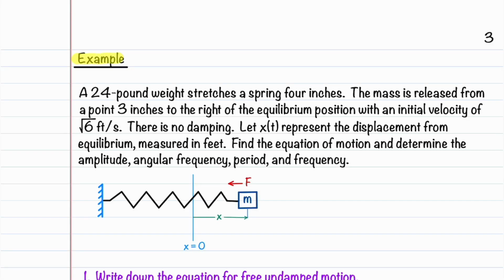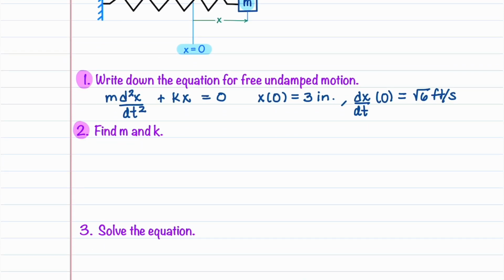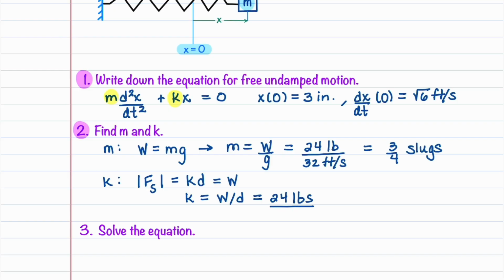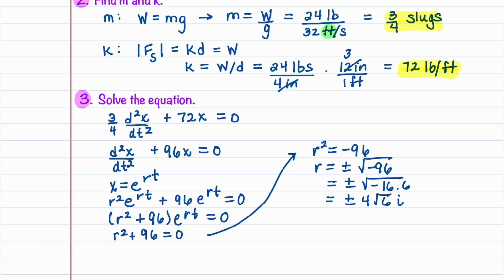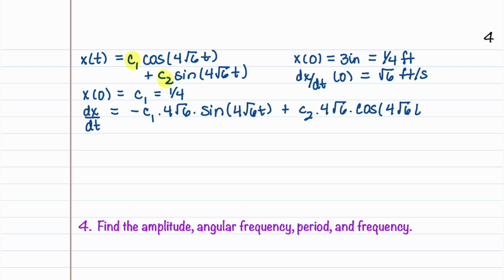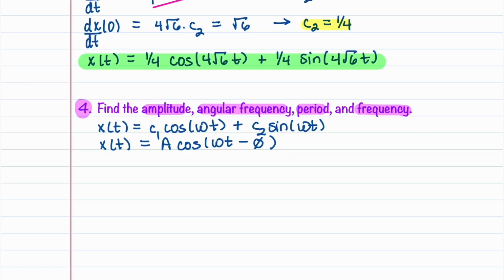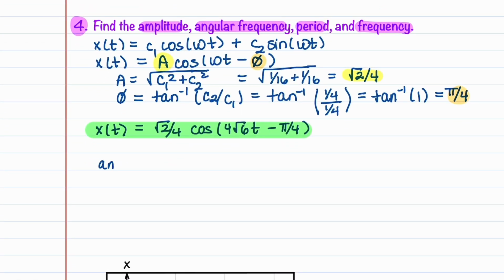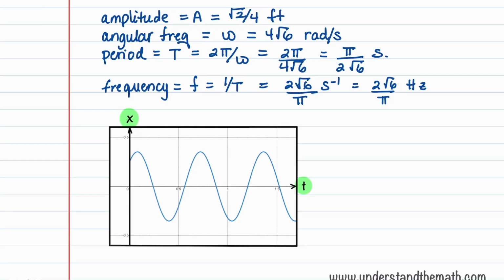Mass–Spring System Differential Equation Example (Free Undamped Motion)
In this video, we solve a complete mass–spring system example with no damping and no external forcing.  A 24-lb weight stretches a spring 4 inches. The mass is released 3 inches to the right of equilibrium with an initial velocity of √6 ft/s.

We determine:
• The equation of motion
• The constants from initial conditions
• The amplitude
• The angular frequency
• The period
• The frequency

We begin with the equation for free undamped motion:
m d²x/dt² + kx = 0
Using: m = W / g and k = W / d
we obtain: x'' + 96x = 0

General solution:
x(t) = C1 cos(4√6 t) + C2 sin(4√6 t)
After applying initial conditions:
x(t) = (1/4) cos(4√6 t) + (1/4) sin(4√6 t)
In amplitude–phase form:
x(t) = (√2 / 4) cos(4√6 t − π/4)

Final values:
Amplitude: √2 / 4 ft
Angular frequency: ω = 4√6 rad/s
Period: T = π / (2√6) seconds
Frequency: f = 2√6 / π Hz

This example reinforces how mechanical systems lead naturally to second-order differential equations and simple harmonic motion.